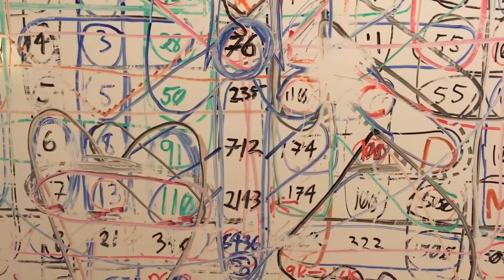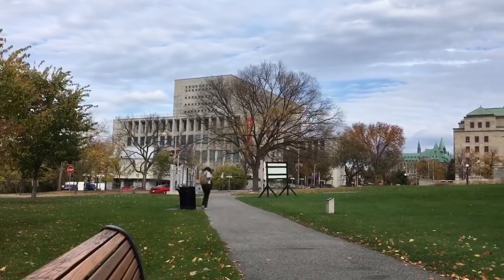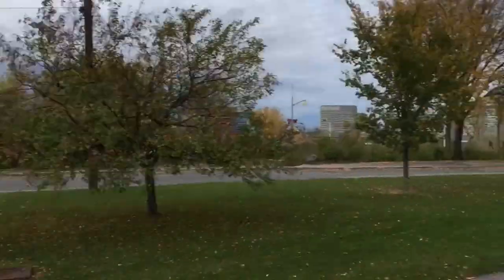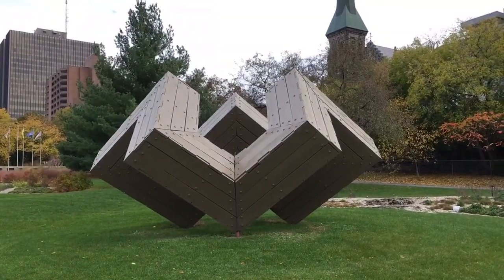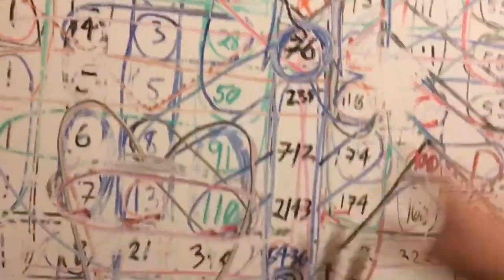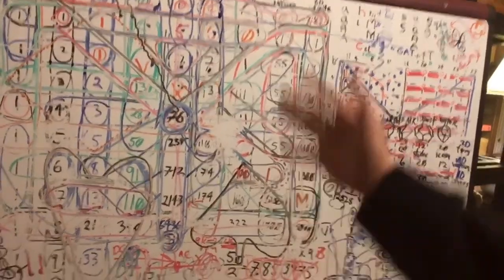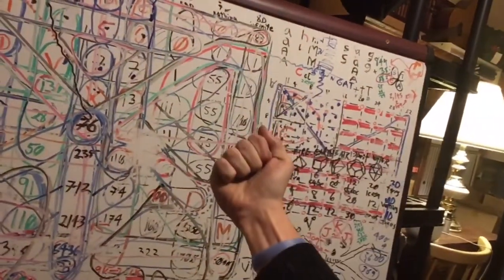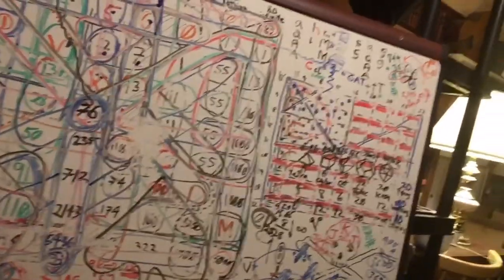talking about all sorts of knots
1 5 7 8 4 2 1...
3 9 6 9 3...

count em twelve points in a classical fucking balance

tetrahedrons are the building blocks of the third dimension

we are solving for a tetrahedron because we are solving for energy

keep running into different vortex math stuffs eh

maybe vortex math and the Mandelbrot set finally have a purpose

at 7:20

between (8    110) there is a heart
shot to the heart eh
cupid
Mandelbrot set